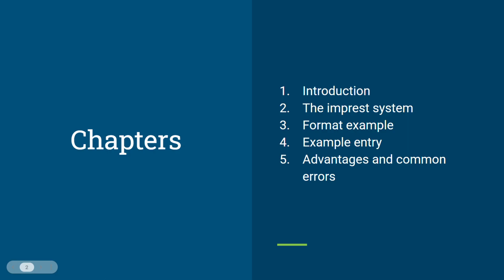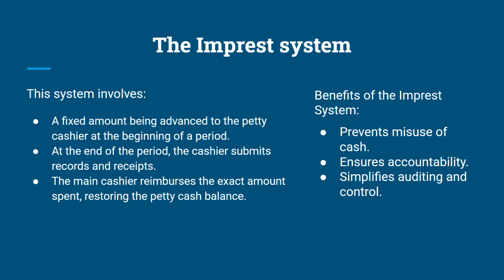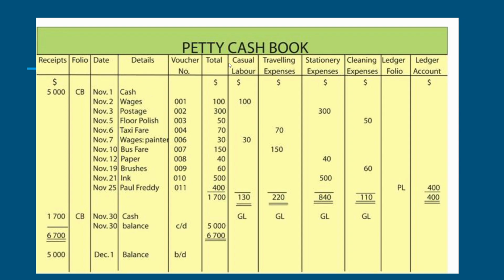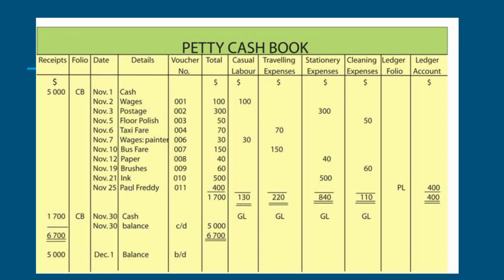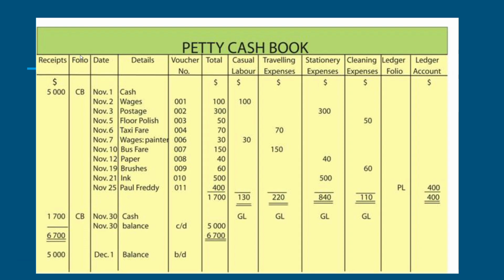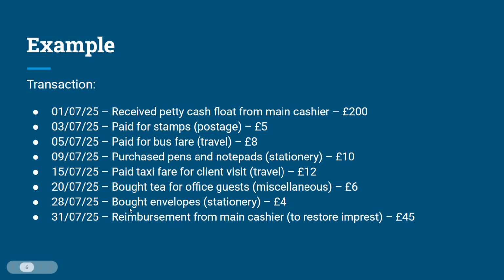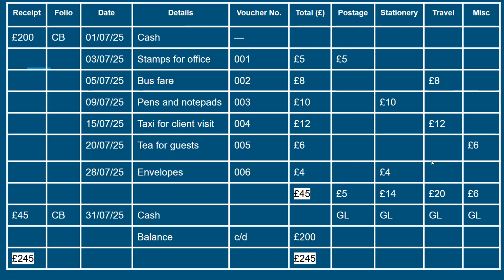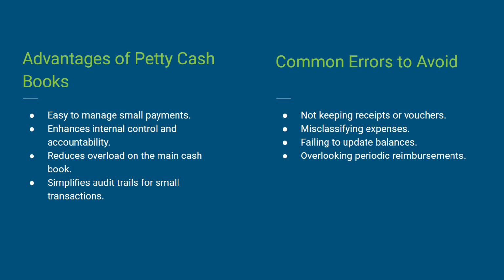Petty cash book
This video will explain:
What is a petty cashbook?
What is the imprest system?
Advantages of a petty cashbook
How to create a petty cashbook